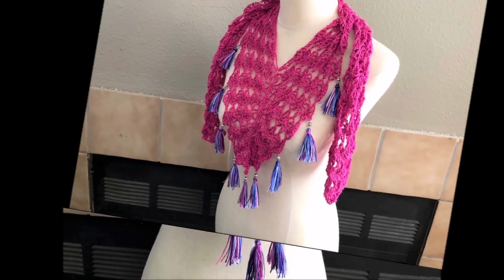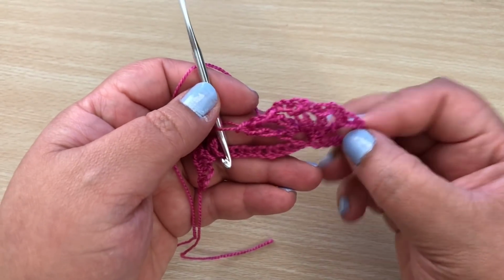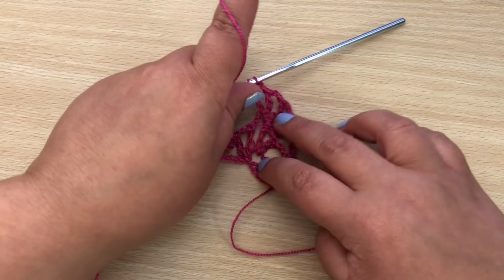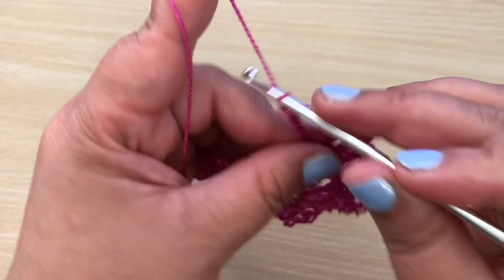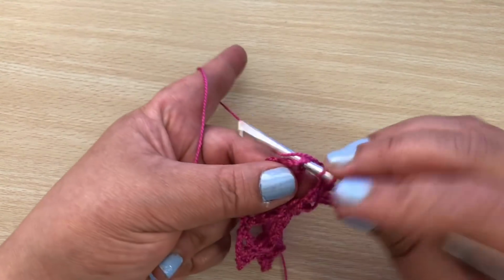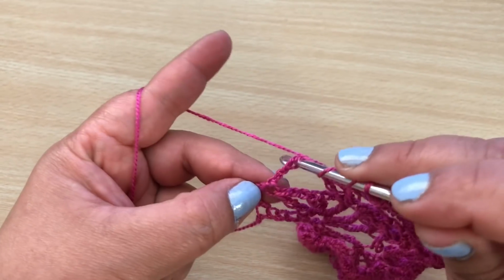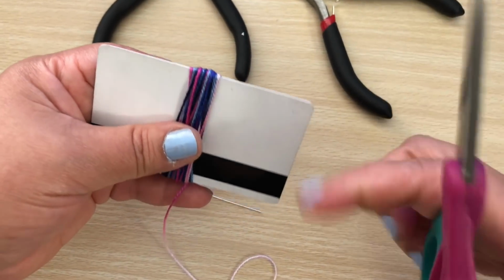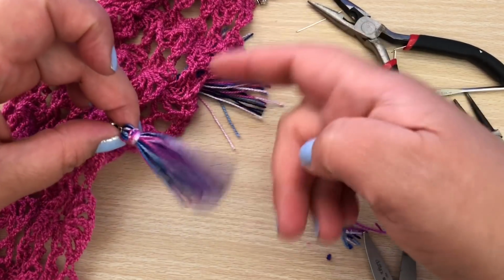How to Make a Necklace Scarf V with Tassels - Crochet Tutorial - Super Easy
Hi Guys! I created this beautiful Scarf - Necklace Style with Tassels, this scarf is shaped like the letter V, Awesome right?

MATERIALS
85 grams or 300 yds Crochet Thread
Crochet Hook 3.75 mm
Pins, loop, separate beads and pliers of jewelry
Gift card
Sicsors
And lots of desire to work! 😀😉👍😍